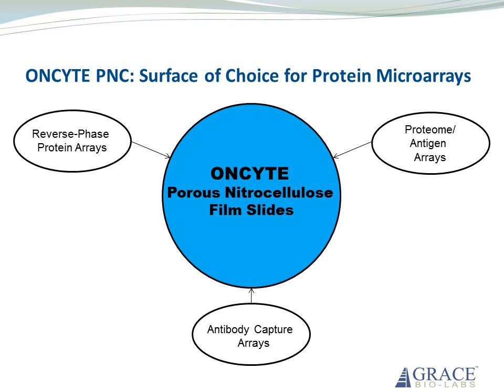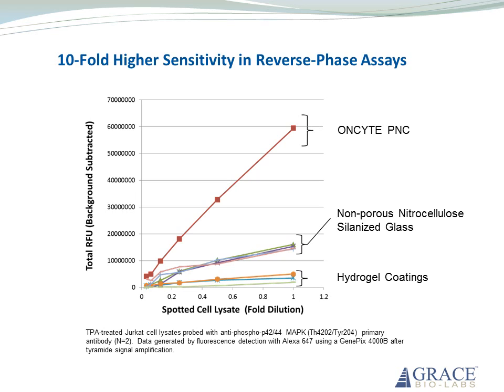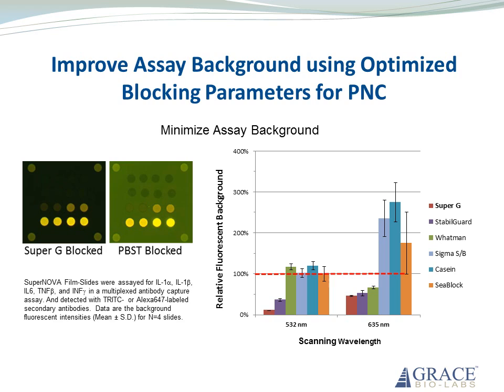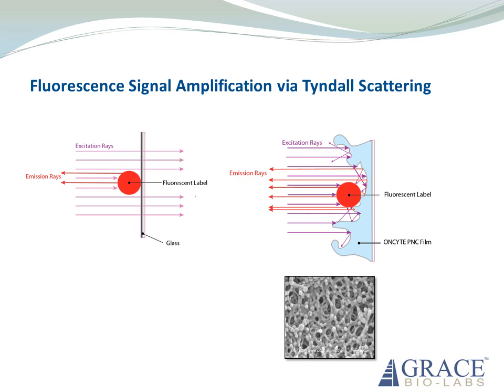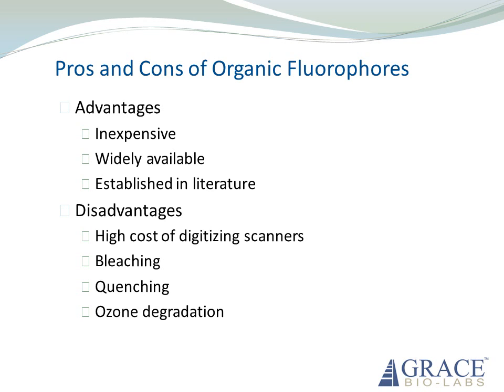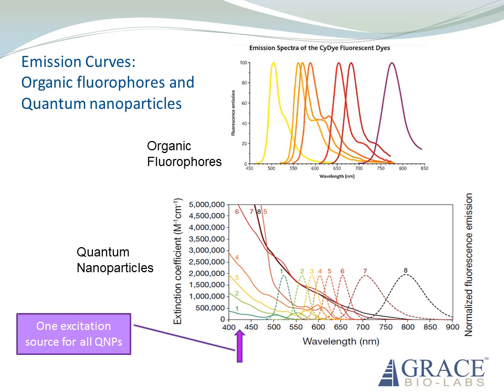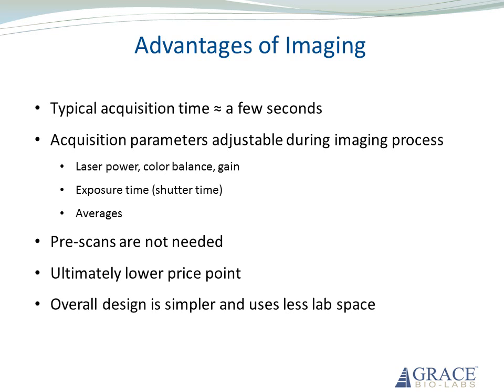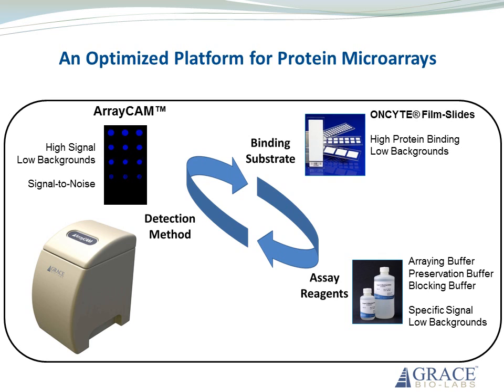2013 Microarray World Congress Presentation by Grace Bio-Labs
Drs. Michael Schultz and Florian Bell present new advances in RPPA technology and information on the use of nitrocellulose film slides in Protein Assays.